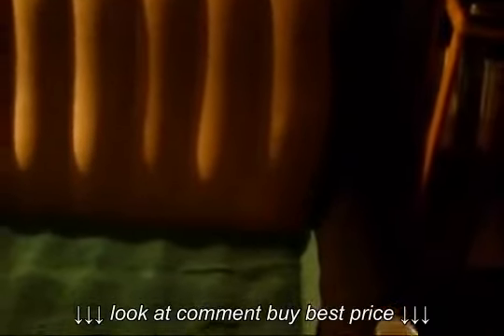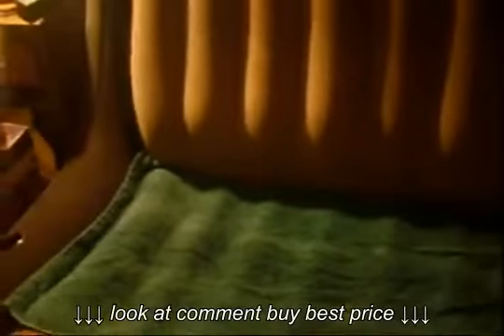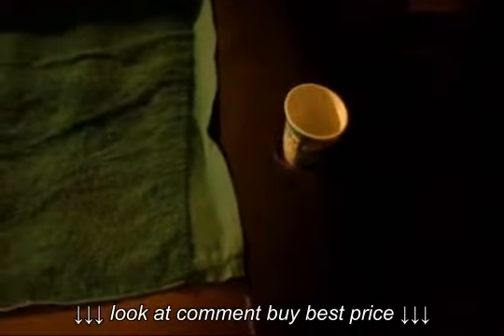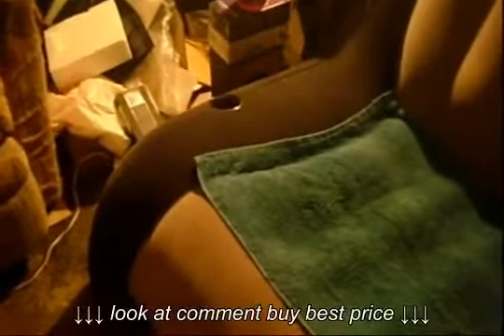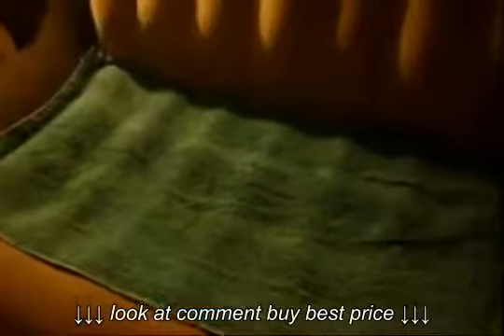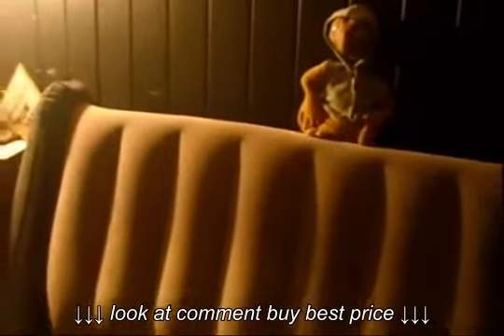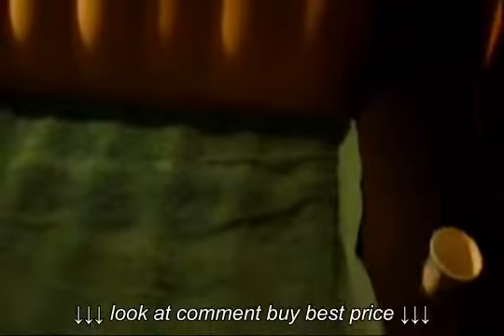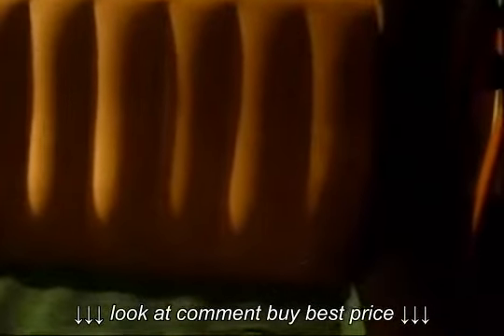my INTEX FINGERHUT couch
my INTEX FINGERHUT couch, my INTEX FINGERHUT couch